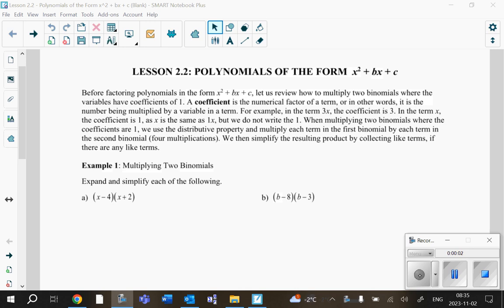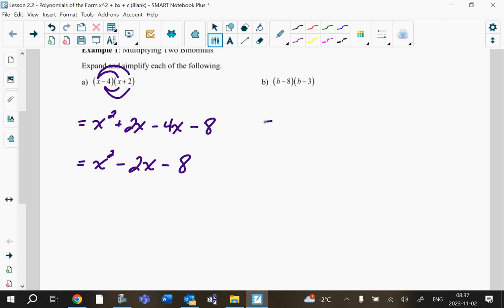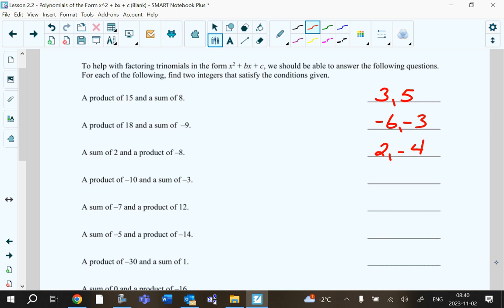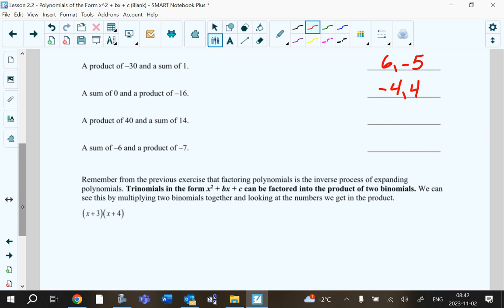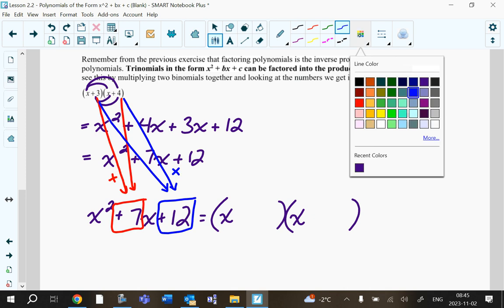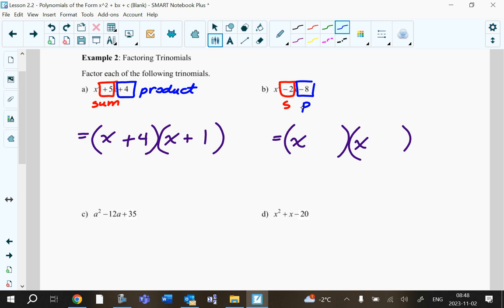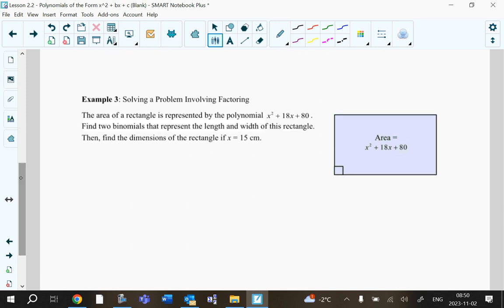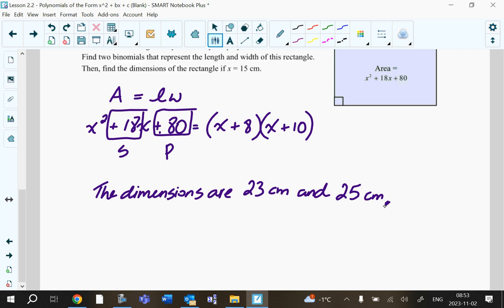Lesson 2.2: Polynomials of the Form x^2 + bx + c (Video Lesson)